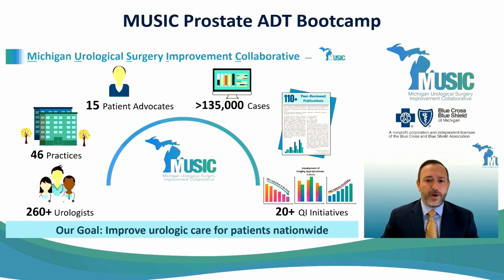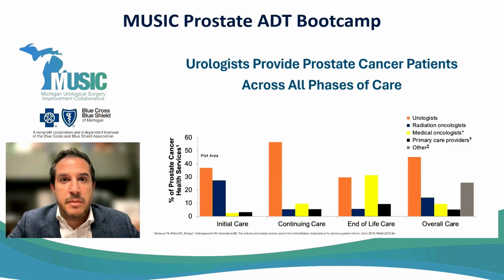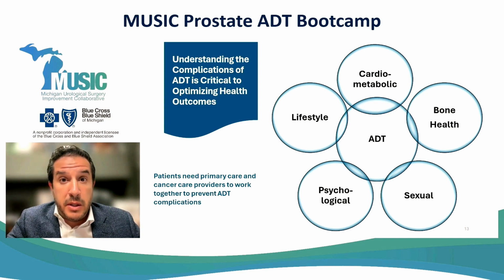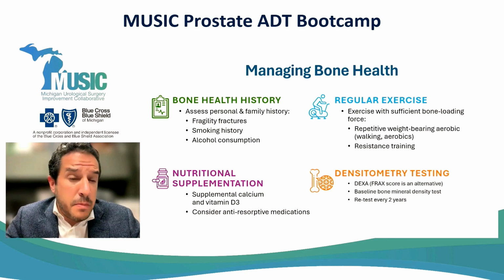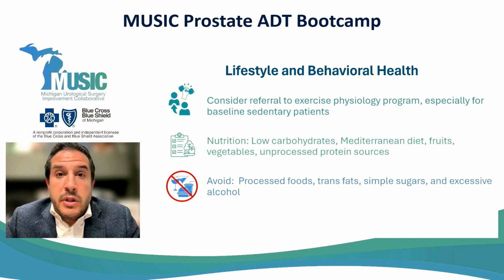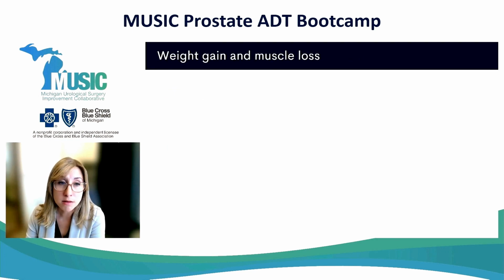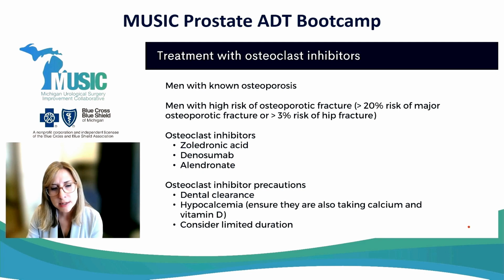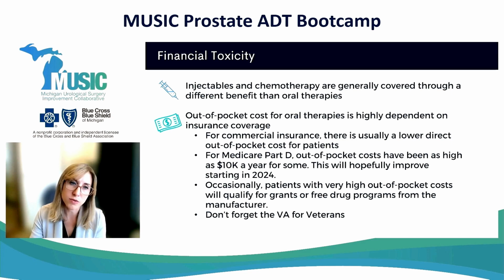Androgen Deprivation Therapy (ADT) Bootcamp - A MUSIC Skills Workshop Webinar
This webinar supports MUSIC’s goal to make Michigan the best place in the world for urologic care.

This nationwide webinar focused on:

Describing various settings for ADT use in patients with prostate cancer.
Providing a better understanding of common side effects for patients on ADT.
Reviewing interventions to improve quality of life and mitigate side effects.